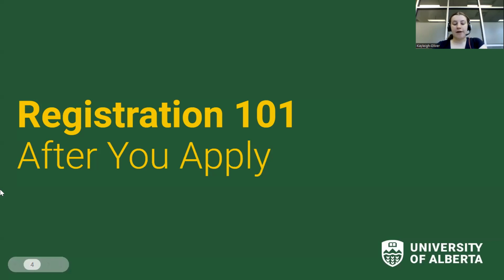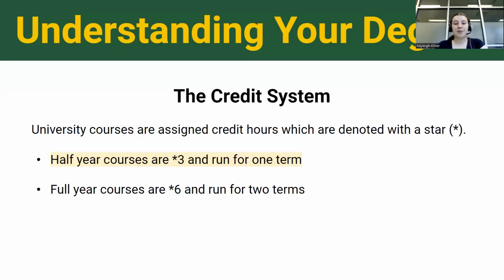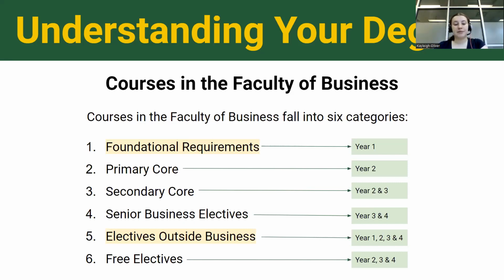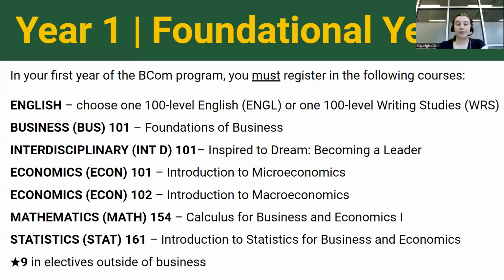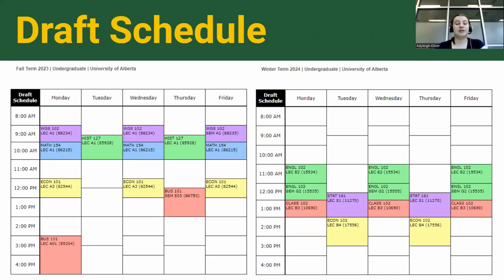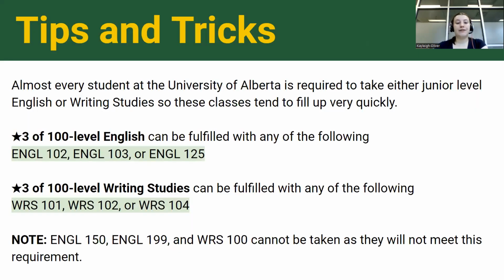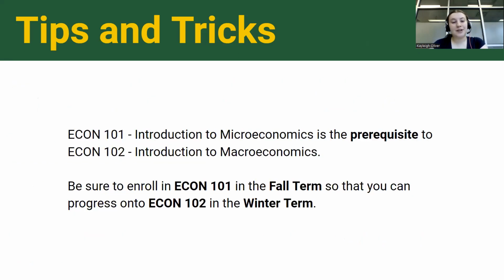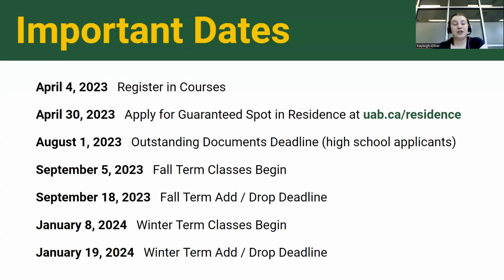University of Alberta, Faculty of Business - Registration 101 Workshop 2023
In Registration (REG) 101 workshops, incoming BCom students are guided, step-by-step, through the course registration process with the Business Recruitment Team. The content of this presentation is intended specifically for students admitted directly from high school to Year 1 of the Bachelor of Commerce program.

00:00 Agenda
00:56 Accept Your Offer
02:10 Bear Tracks
03:12 Understanding Your Degree
03:37 The Credit System
04:15 Terms
05:38 Categories of Courses in the Faculty of Business
07:42 Duration of Your Degree
09:22 Course Requirements for Year 1 - Foundational Year
11:36 Sample Plan
12:28 Draft Schedule
13:37 Courses with Multiple Components
15:21 Tips and Tricks: English and Writing Studies
16:50 Tips and Tricks: Economics
18:19 Tips and Tricks: Mathematics and Statistics
19:27 Registration Help After Today
20:49 Important Dates
21:47 Contact Information